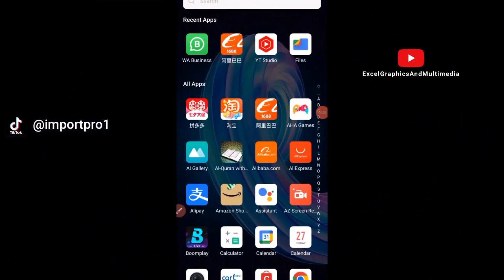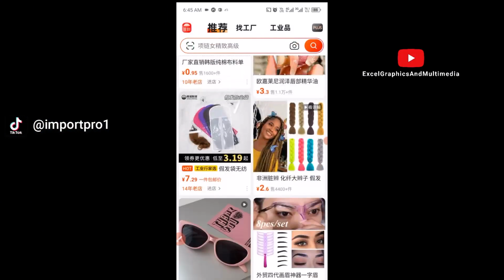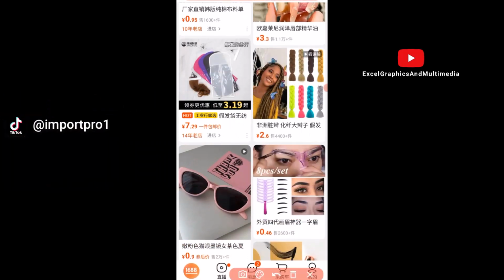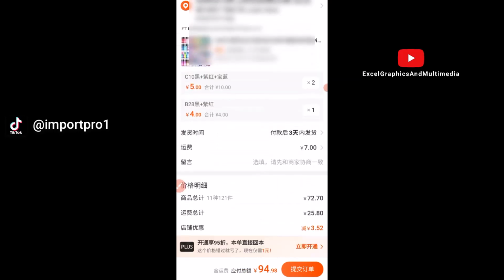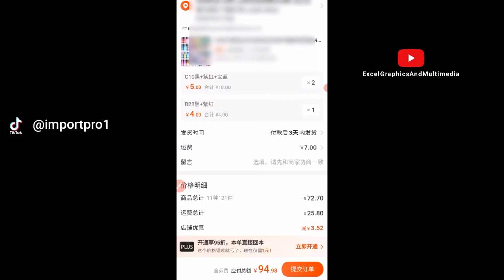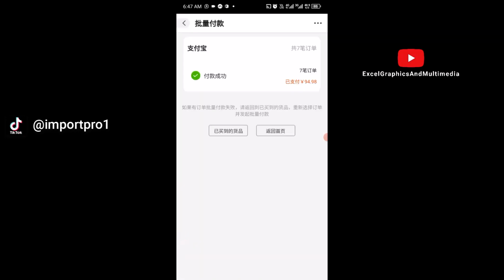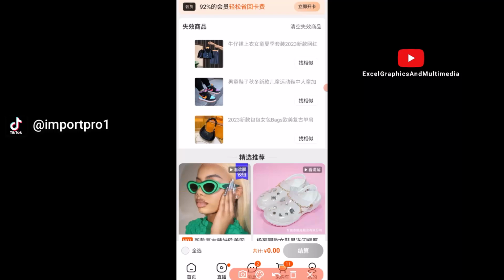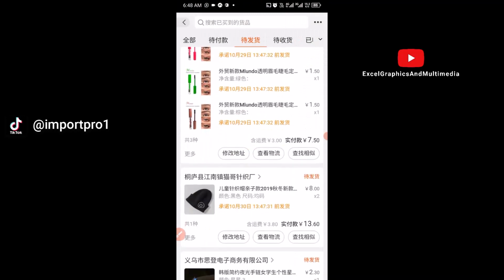(How To) Buy Goods on 1688 Made Easy for Beginners!